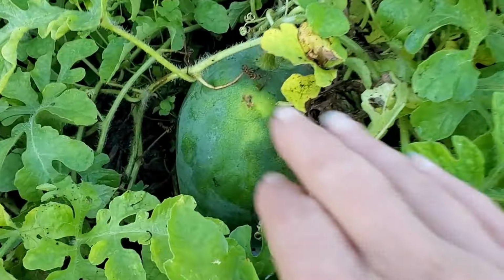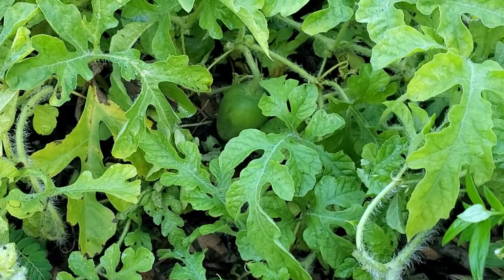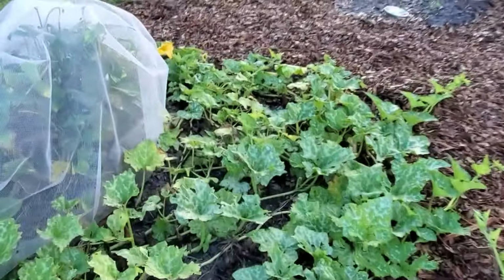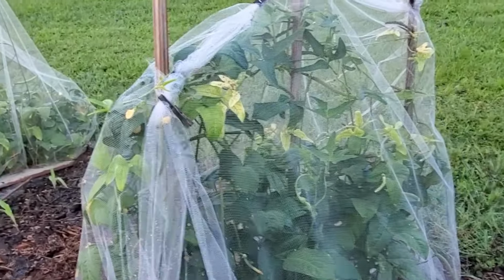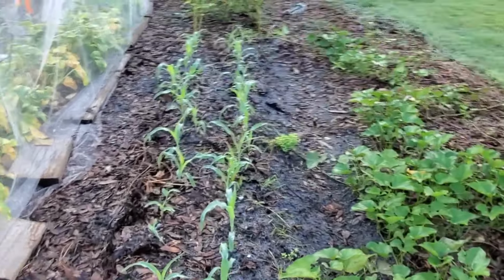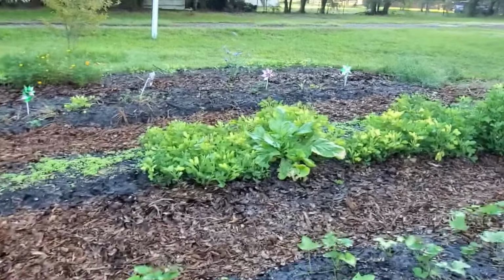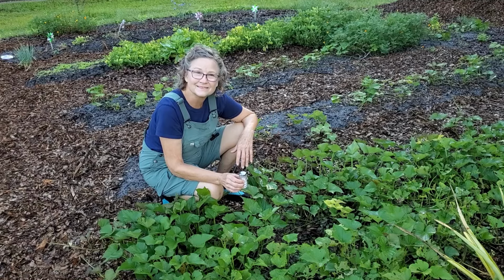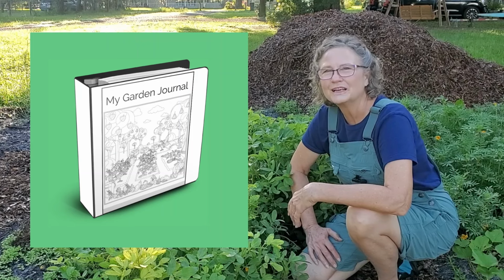Home gardens can grow food through the summer for year round harvests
The goal is to grow food all year long and some pleasant surprises are in store. Enjoy the summer garden with me.

My Etsy shop where you can find the GARDEN JOURNAL

This is an interesting article about how to combat nematodes and slugs. It’s wordy but the info is worth the concentration

Your FREE Garden Grid to Print. No physical product will be sent. You will be asked if you want to make a copy. Simply hit “yes” and tap the printer icon.From there, you can choose to either print or save to your computer, depending on your printer settings. Remember! You can only download or print. (Please do not ask permission to access the file as it will not be answered.)

As an effort to not bombard you with things to sell, I only add a few items that were either mentioned in the video or has saved me money.  My commission is small at no extra cost to you when you order anything with Amazon once you click one of these links.  Thanks in advance.

Reusable Veggie Bags for longer-lasting fresh produce

REUSABLE FREEZER CONTAINERS

Here is a link to Azure Standard-an amazing delivery system of all things gardening and homemaking. I get credit when you spend $100 accumulated. Thank you so much!

Happy Gardening and praise God from whom all blessings flow.

Debbie